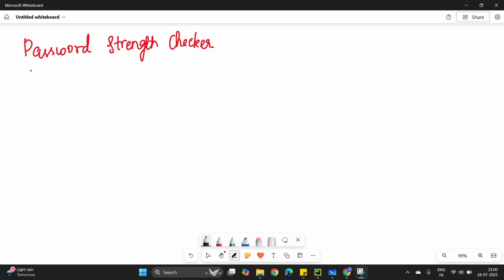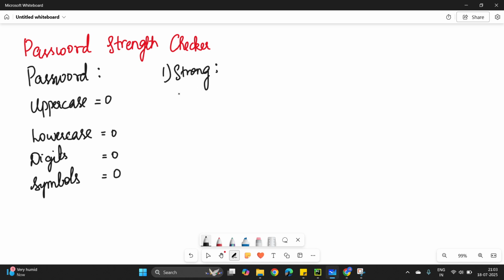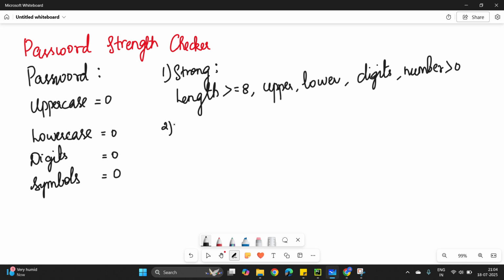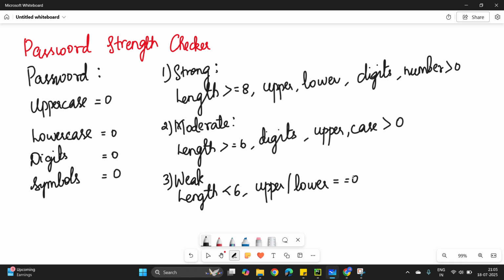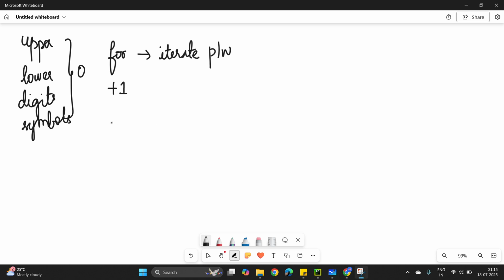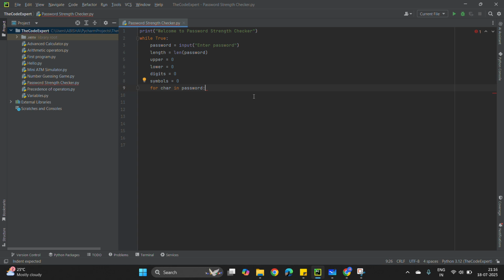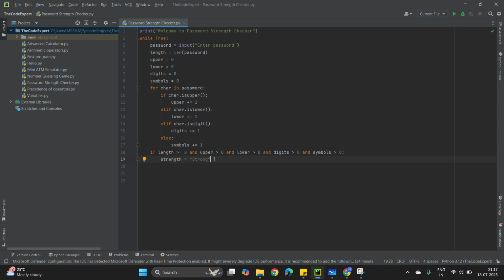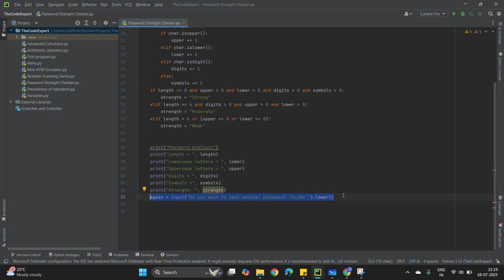Build a Password Strength Checker in Python – Beginner Project! 🔐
🔒 In this beginner Python project, we’ll build a Password Strength Checker that evaluates how secure your passwords really are!

You'll learn how to:
✅ Check for length, digits, symbols, and uppercase/lowercase
✅ Use conditions and loops to grade password strength
✅ Give instant feedback like: Weak, Medium, or Strong
✅ Improve your skills with string handling and logic in Python

This is a great hands-on project for new Python programmers who want to build real-world applications.

👨‍💻 Tools used: Python, basic string functions, and logic
💡 Perfect for beginners and useful in your portfolio!

👉 Watch now and follow along to build your own secure password checker!